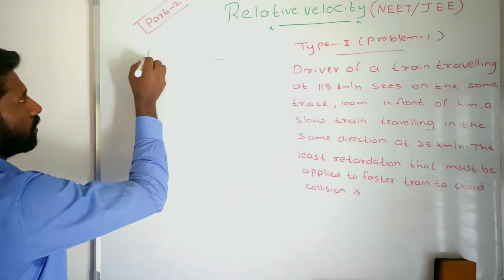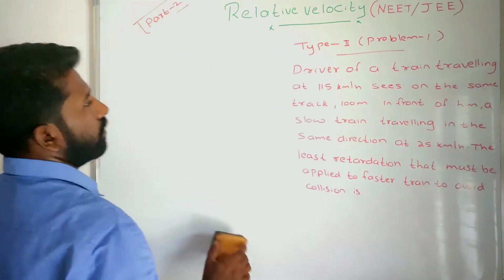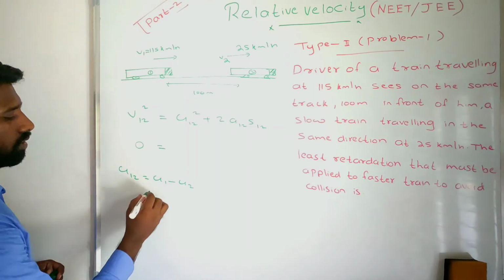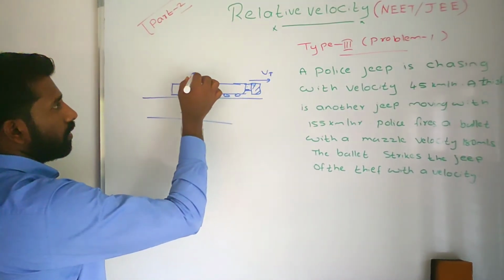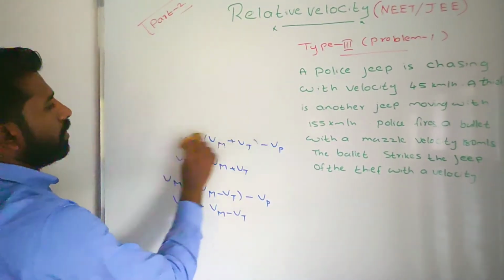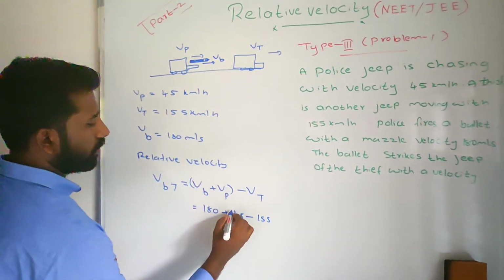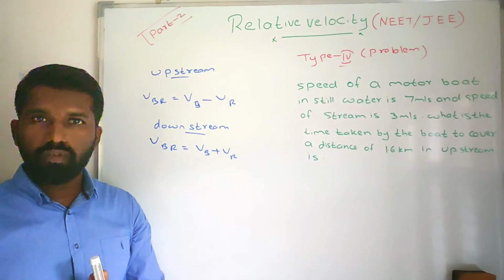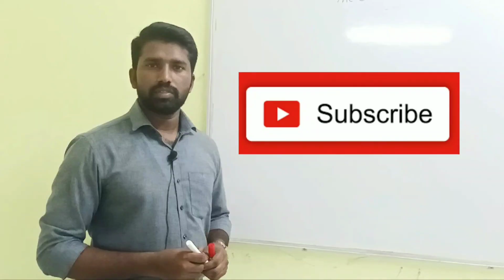Class 11 NEET/JEE || Relative velocity in one dimensional motion (part-2) for NEET/JEE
Topic: relative velocity in one dimensional motion: class 11 physics chapter-3 motion in a straight line.
Upstream and downstream problem, motion of object in a moving plane , relative acceleration and relatives displacement problems are discussed.